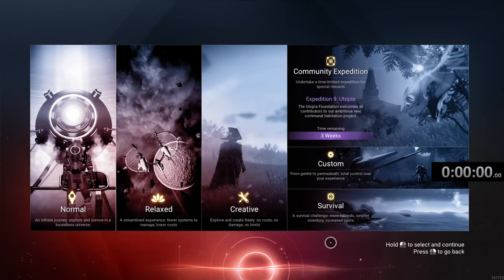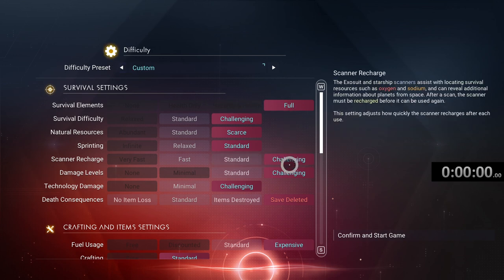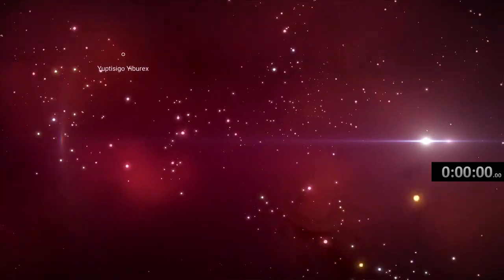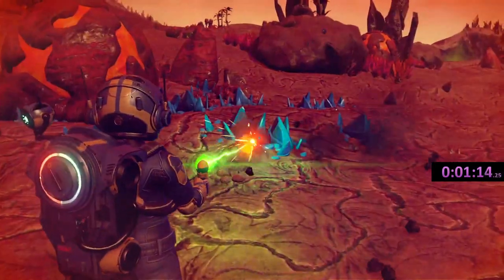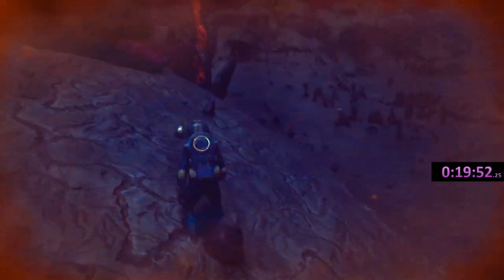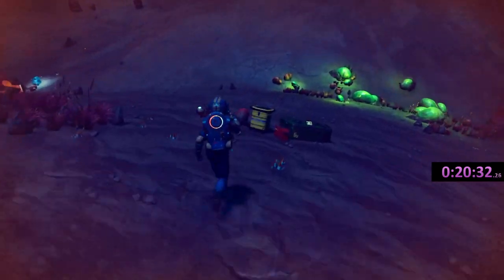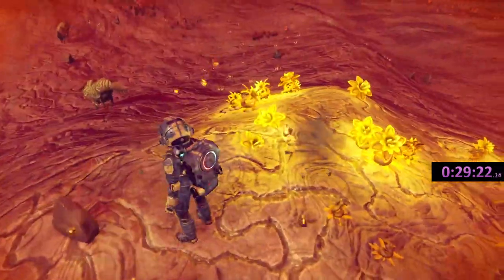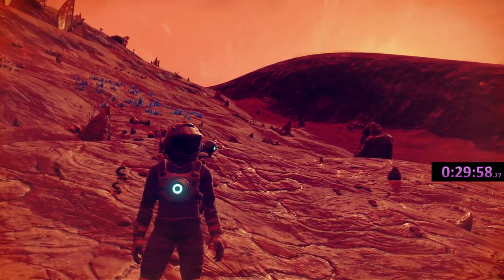No Man's Sky NMS Impossible Mission Challenge! No Hud/No Starter Ship/Ultra-Permadeath S2E1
Welcome to the Impossible Mission Challenge- featuring No Starter Ship, all the settings are set to maximum difficulty - and locked there!  On top of that, we turn off the HUD, which means you can't see ANY items, any buildings, and no compass.  Basically, you can only see what is in your vicinity and you have to hope you come across what you need- and hope you don't get turned around.  Each episode will be about 30 minutes.  Until we find a ship- crashed or purchased.
Season 2
Episode 1:  Holy Hot Tamales, Batman!